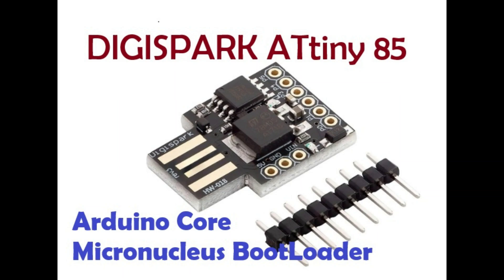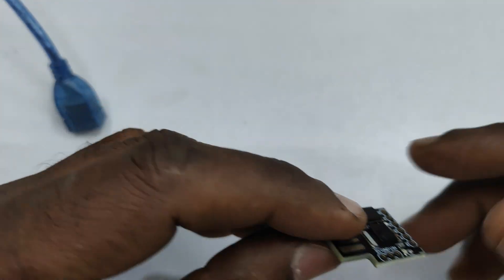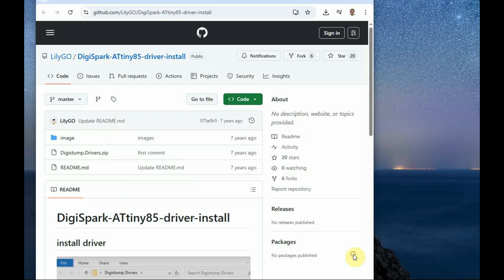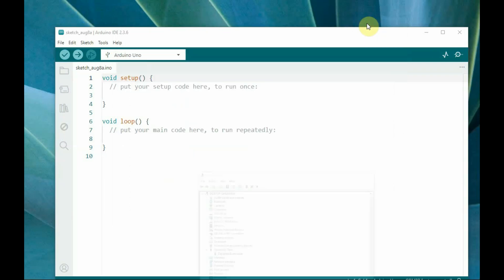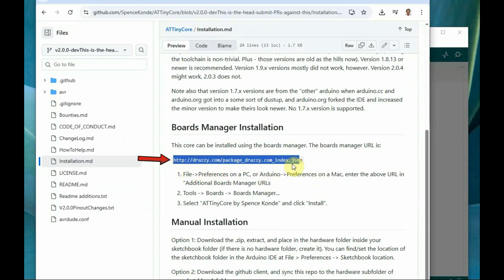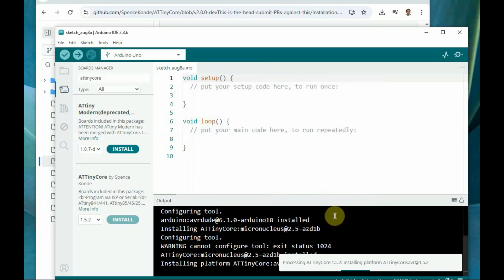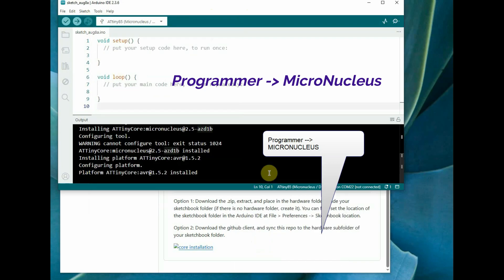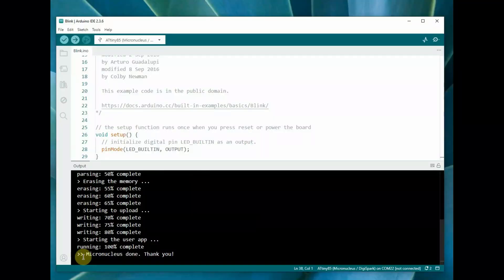ATtiny85 DIGISPARK -Arduino core with MicroNucleus Bootloader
ATtiny 85 a compact microcontroller from DIGISPARK.
It can be programmed with Arduino IDE as it has inbuilt MICRONUCLEUS Bootloader.

Arduino core can be installed using the boards manager. The boards manager URL is

File.. Preferences on a PC, or Arduino- - Preferences on a Mac, enter the above URL in  Additional Boards Manager URLs
Tools ... Boards  ... Boards Manager.
Select  ATTinyCore by Spence Konde  and click Install.